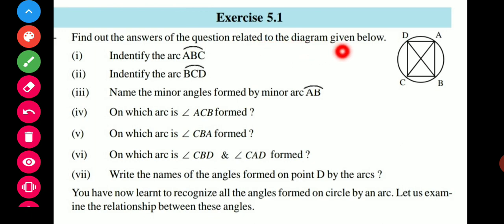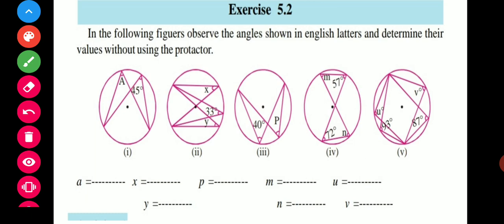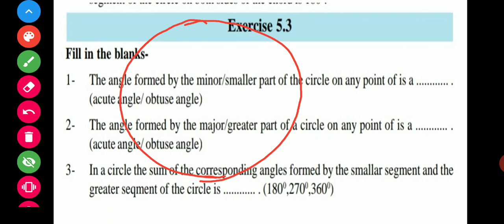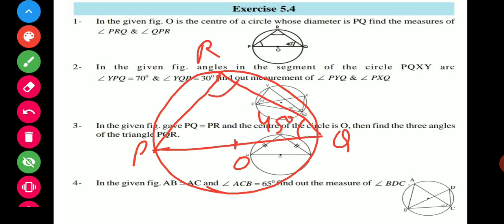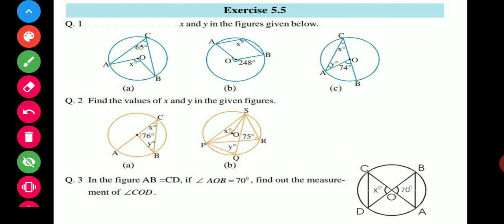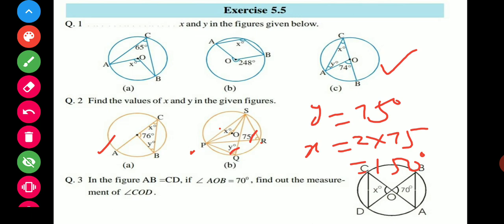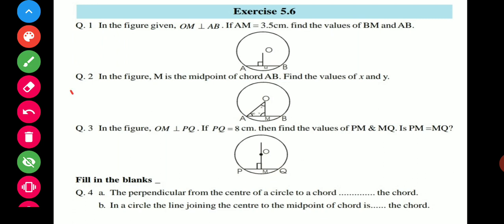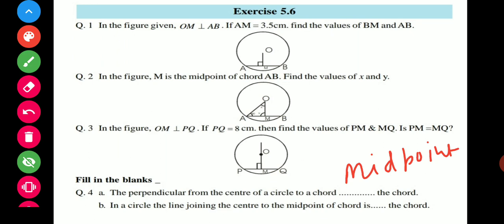Class 8 maths circle and its element chapter 5 CG board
Withe the help of this exercise we can solve the problem of circles